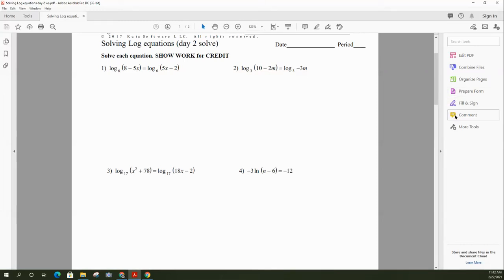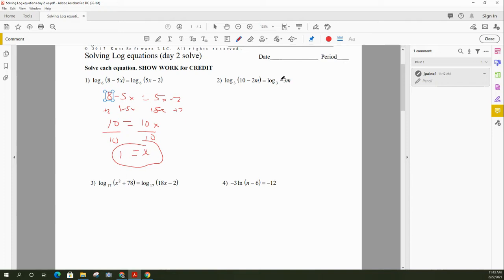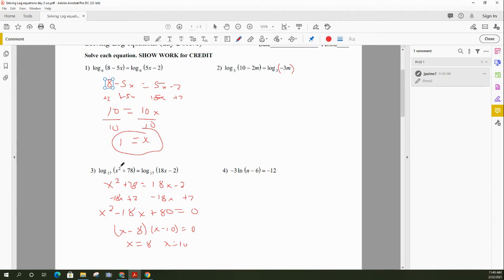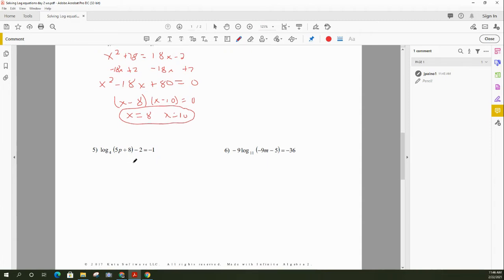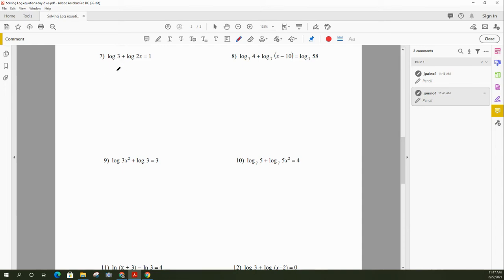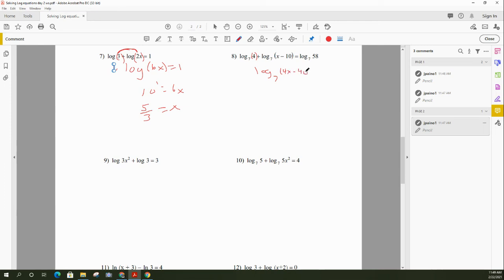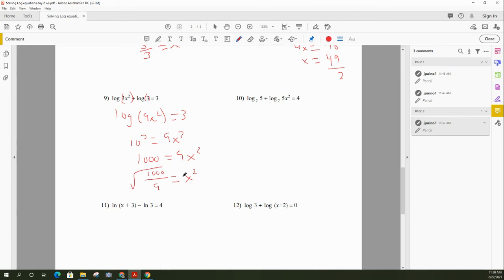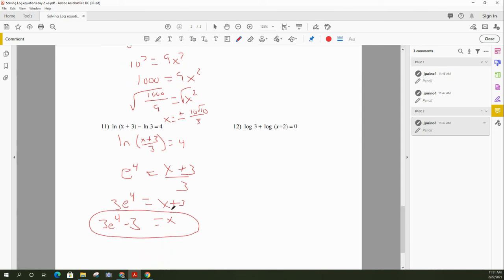Solving Log equations key